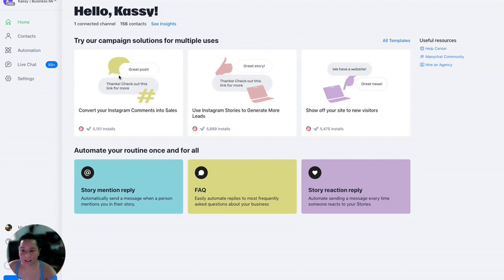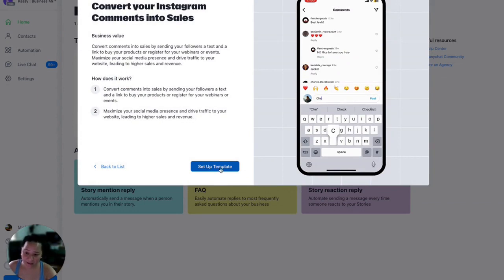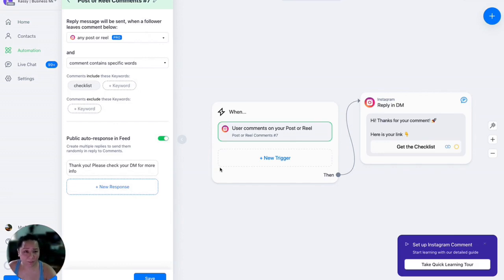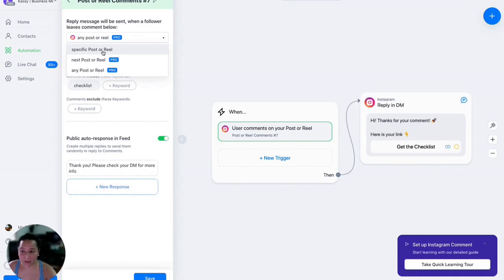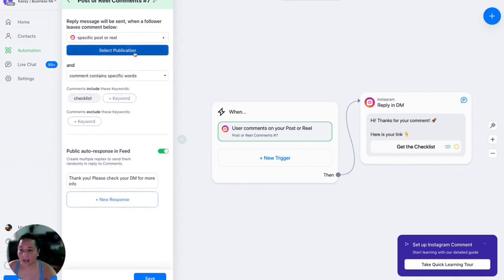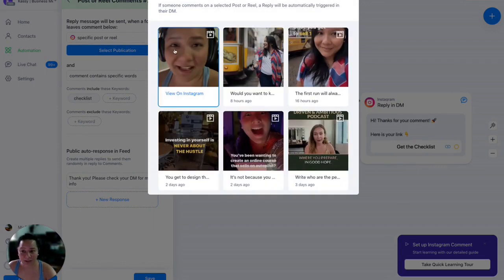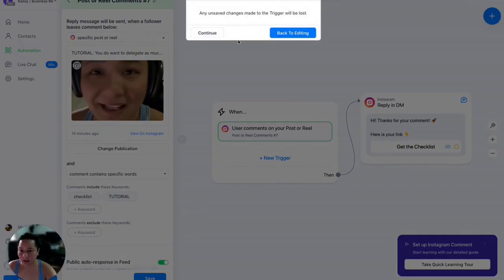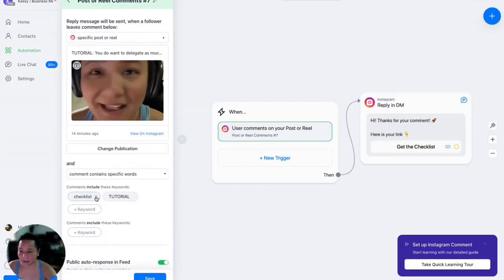Automatically DM who comment on your Instagram post with Many Chat (Comment KEYWORD) TUTORIAL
Ever wondered how people get to respond to your queries on Instagram so fast once you type in the keyword?  👀 Here's how to set up automation on Instagram to help you send the information with efficiency while sleeping or attending to life's events.

Streamline your work & save time.

Join my CEO DIARIES newsletter for you to receive behind-the-scenes of a course creator, High ticket coach, and consultant

SIGN UP FOR A FREE TRAINING:

💤 Sign 1-3 high ticket clients or high volume in a week using group coaching

ABOUT ME: I'm Kassy. I help course creators, coaches, consultants, and service-driven entrepreneurs package their unique brilliance through passive income courses or high ticket group coaching making millions as their new normal.